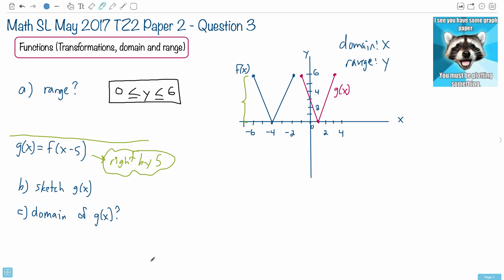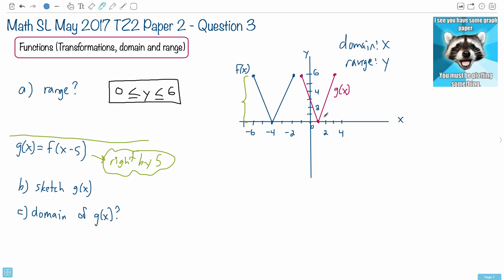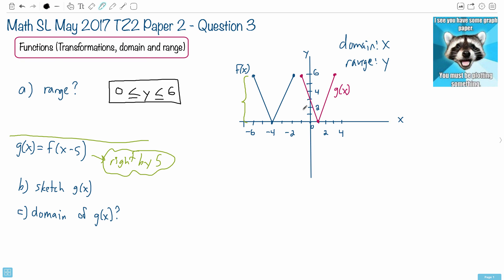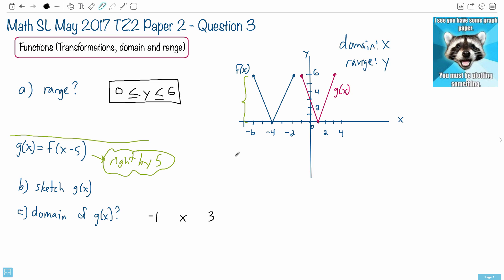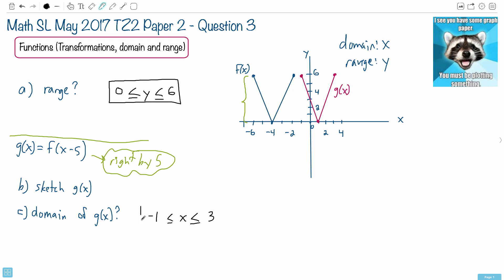Question 3c — IB Math SL — May 2017 TZ2 Paper 2 — Past IB Exams Solutions